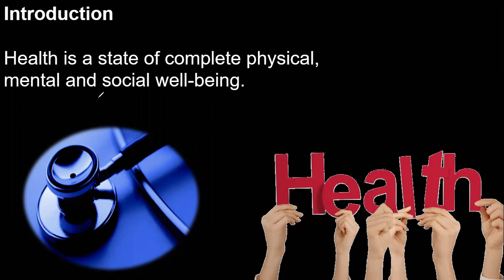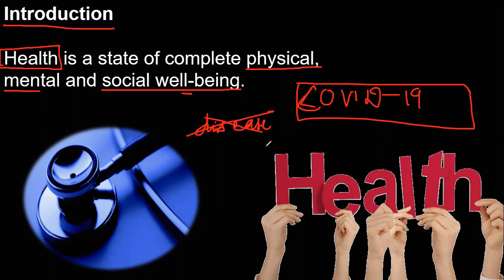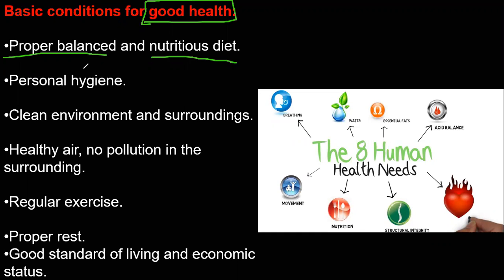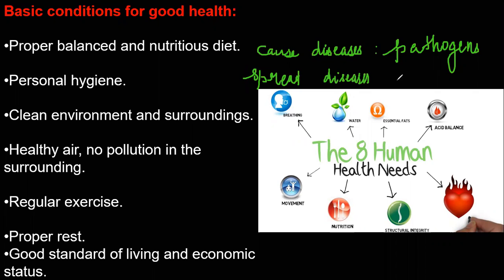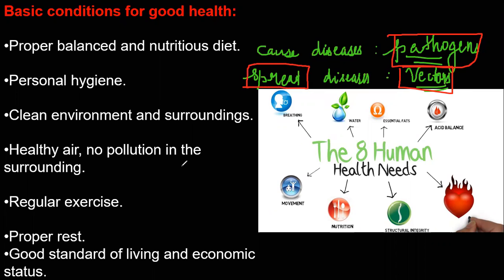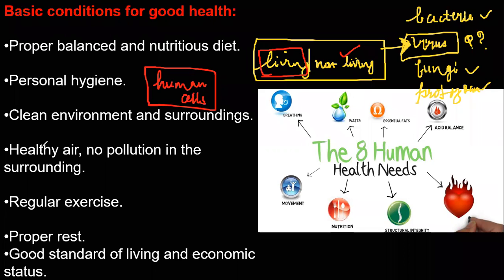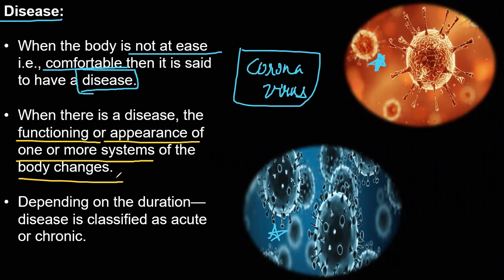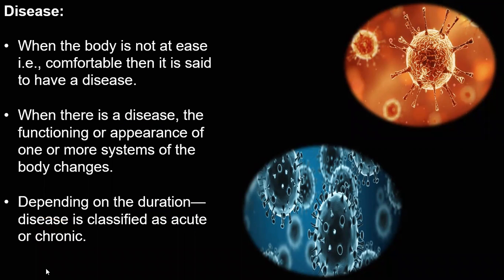CBSE BOARD 2021 ; CLASS 9 ; WHY DO WE FALL ILL ; EPISODE 1